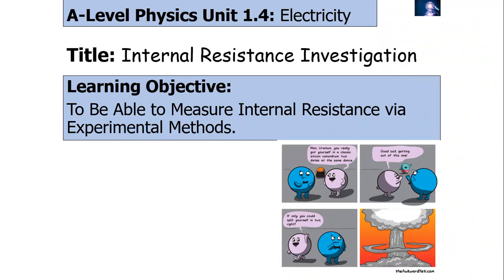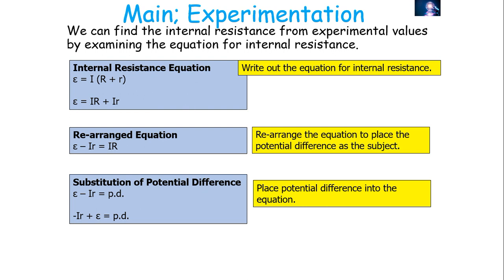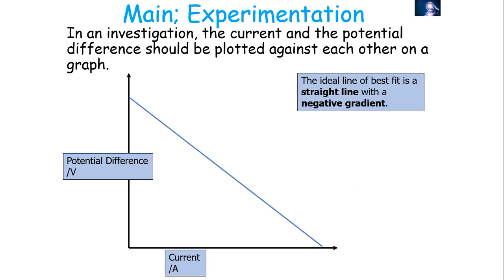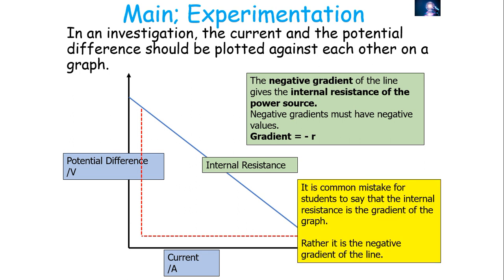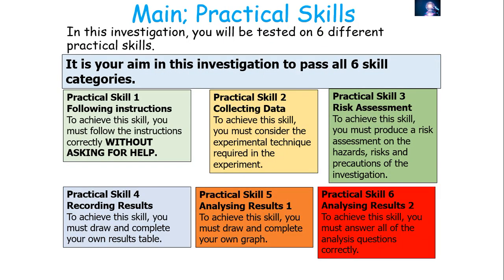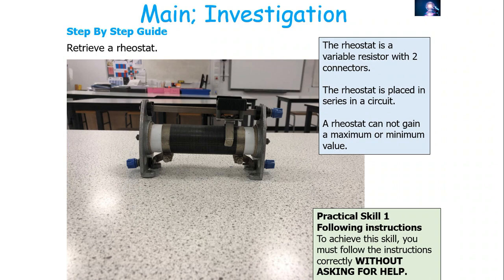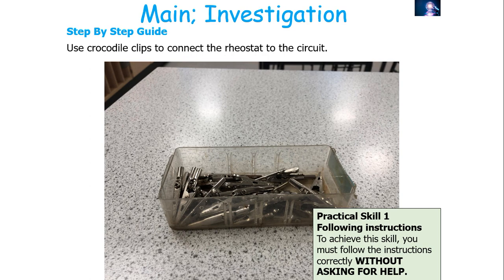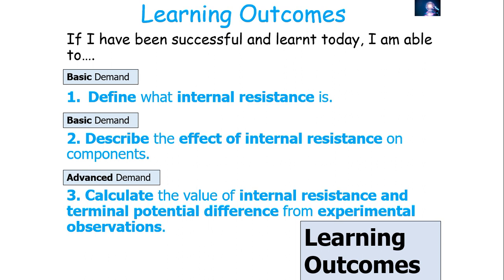Internal Resistance Investigation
This is a video looking at the practical investigation to determine the internal resistance and EMF of a power source.
This is AQA Required Practical 6 of the AQA A Level Physics course.